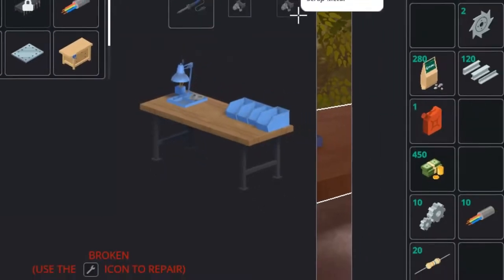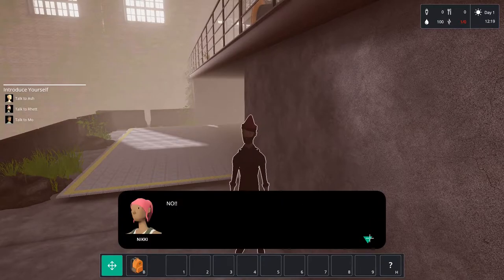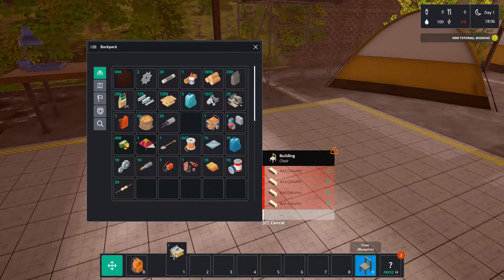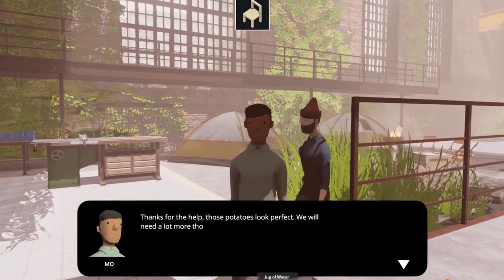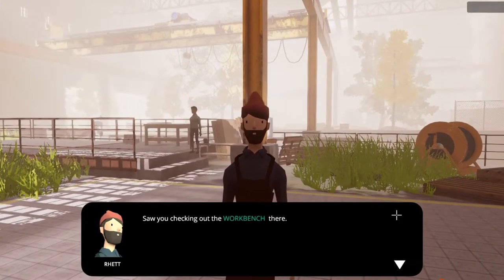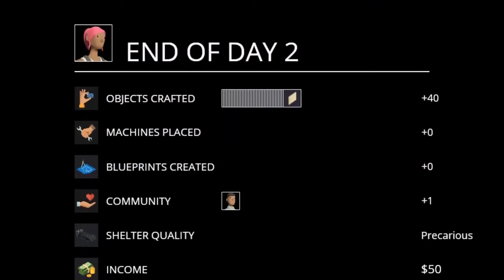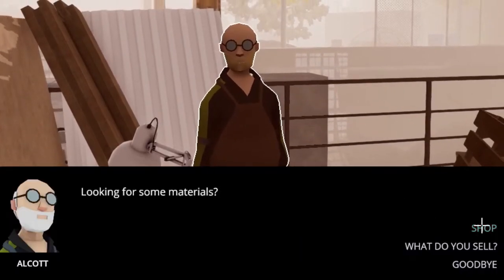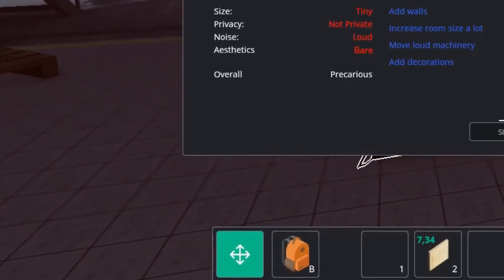Common'hood Let's Play | First playthrough | Closed Beta | 2021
In this Let's Play of Common'Hood I'm discovering this game, it is still in Beta and the Devs were kind enough to grant me a key! So thanks for that, I hope you like this episode as much as I enjoyed playing the game.

This episode shows my adventure that I had playing the first 3 days of Common'hood.

Game Info:
Common’hood is a community building and economy management game with highly customizable base building tools. Scavenge for materials, build a home, grow your own food, research new technology, craft new tools, build a new family. Form your community and take it from surviving to thriving!

Highly detailed building tools
Build a thriving community by growing food, crafting shelters, workshops, and eventually high-tech manufacturing facilities. Your workshop gives you access to unique creation materials where every detail is in your hand.

Take care of your settlers
Your settlers will have needs and aspirations. Take them from poverty and misery to becoming key members of a wholesome community.